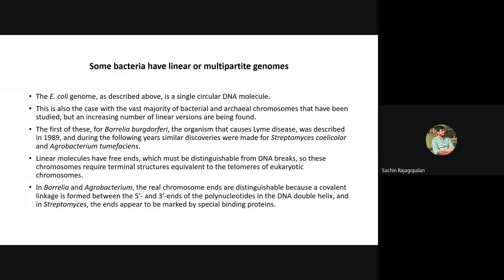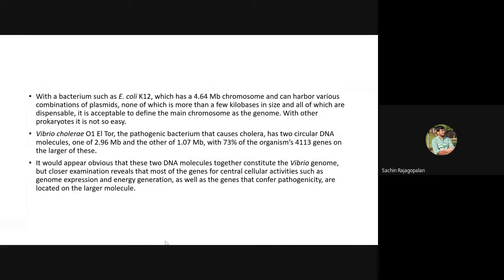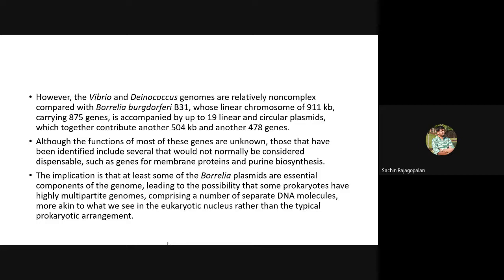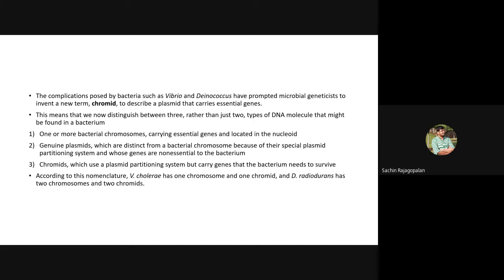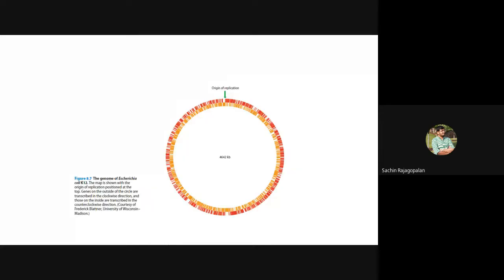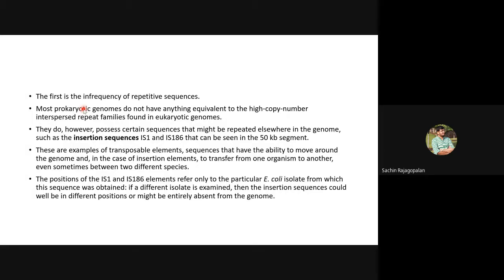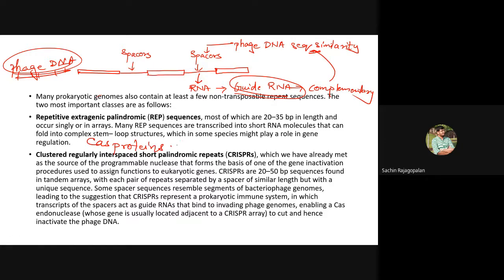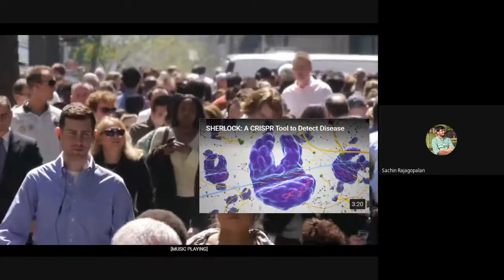Prokaryotic genome Lecture 2